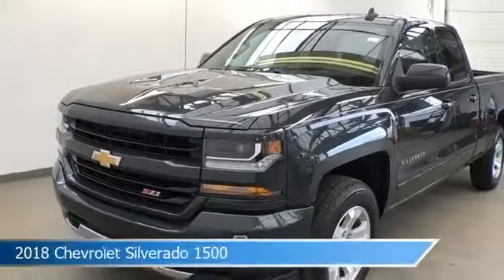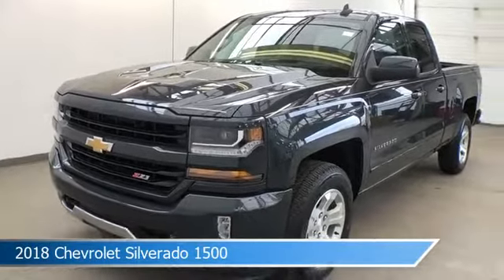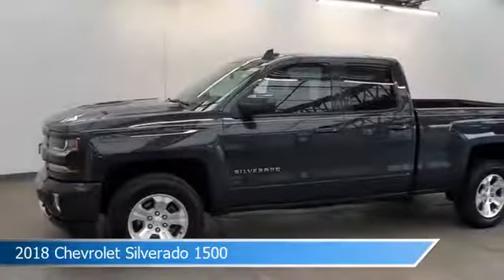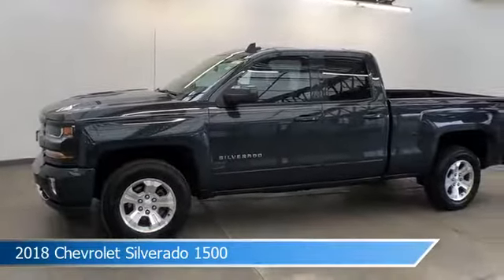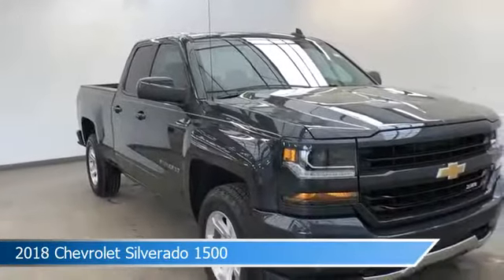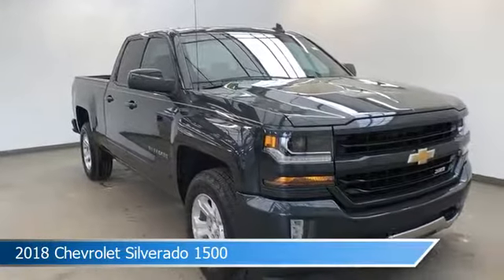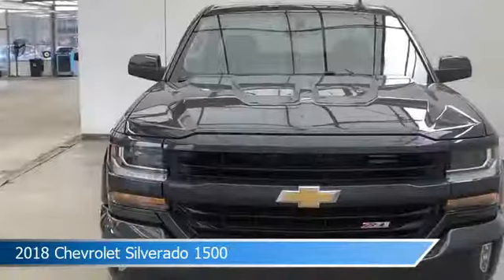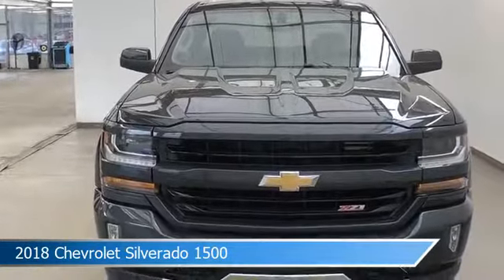2018 Chevrolet Silverado 1500 6-25749PL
2018 Chevrolet Silverado 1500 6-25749PL